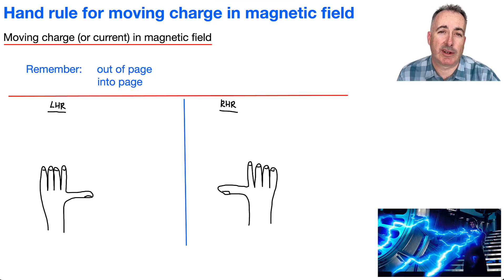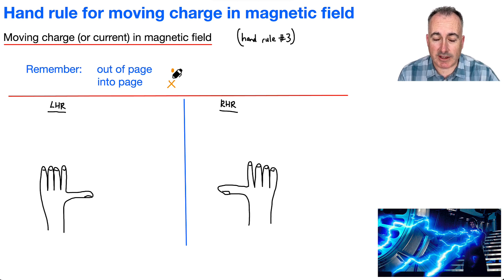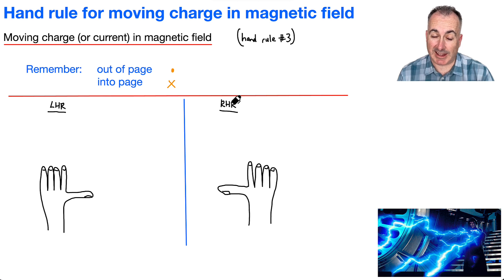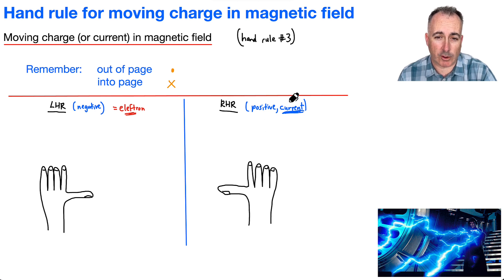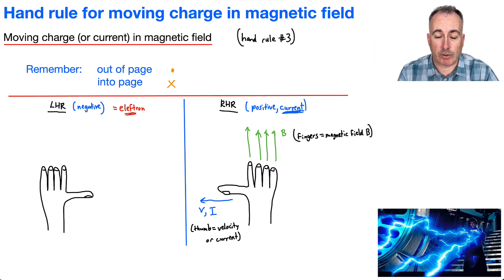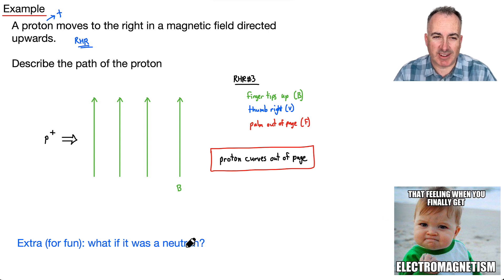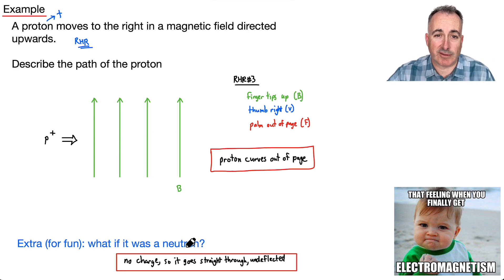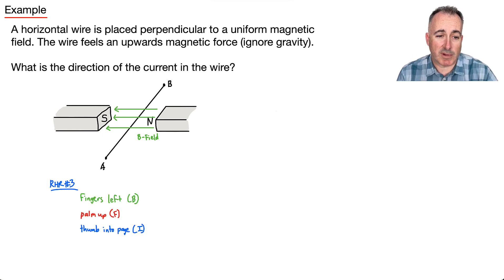D3.1 Hand rule for moving charge in magnetic field [IB Physics SL/HL]